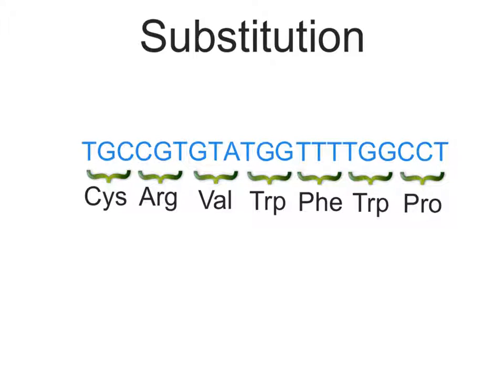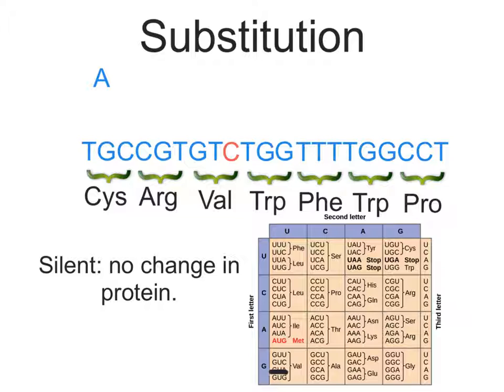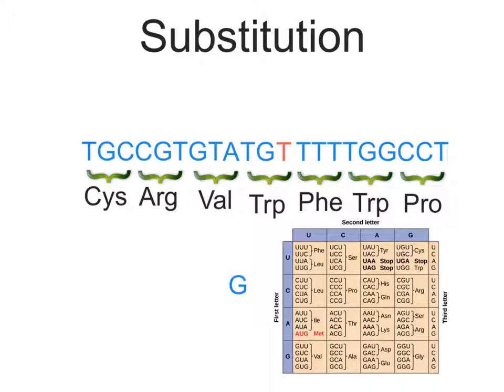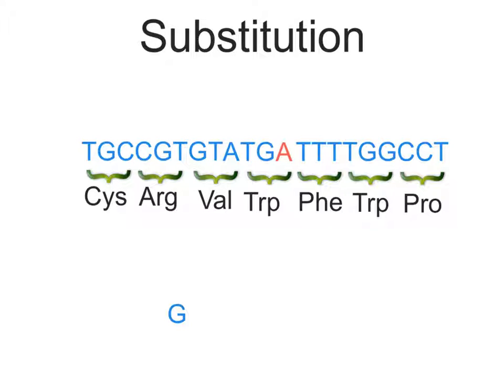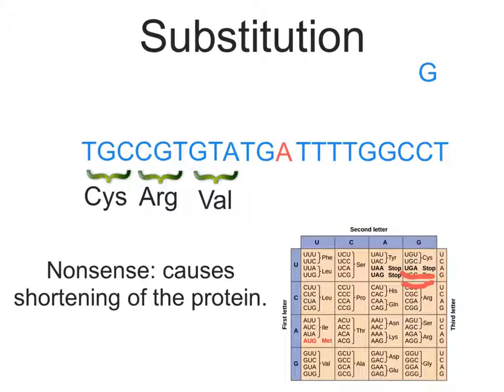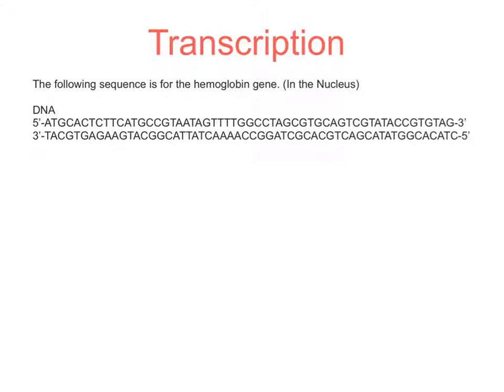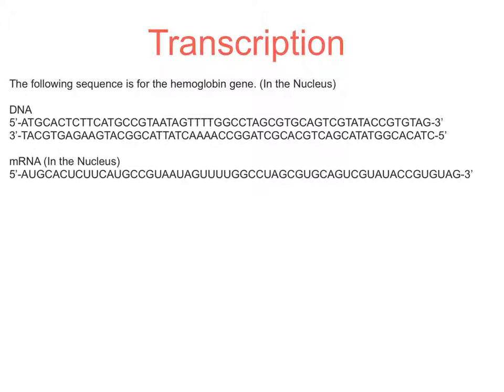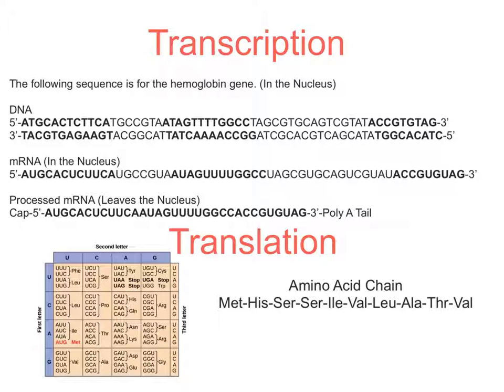HW 28 Protein Synthesis